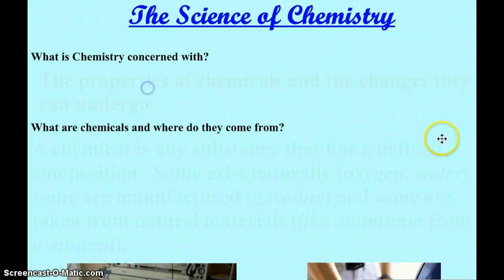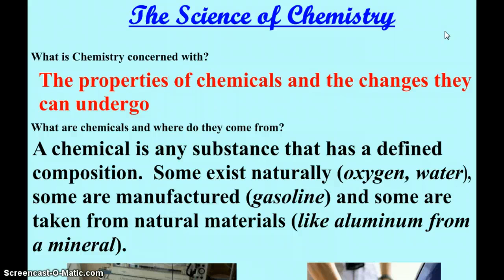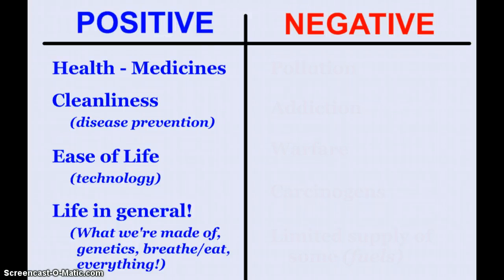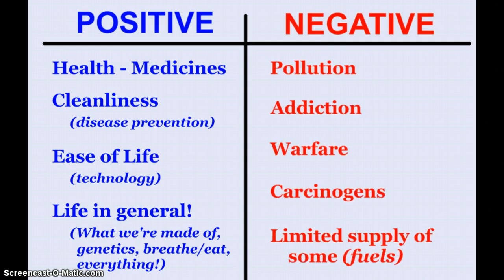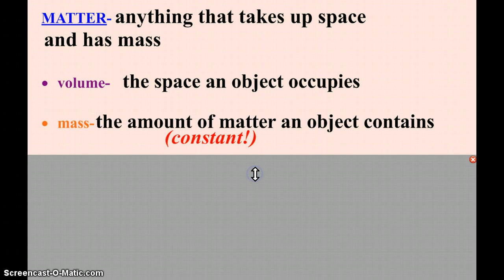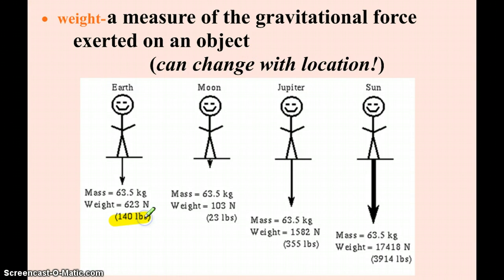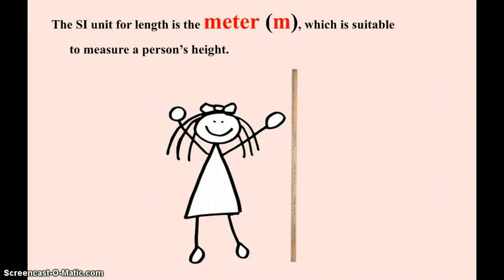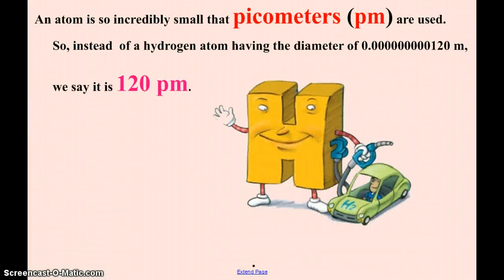Introduction to Chemistry and Matter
Introducing the subject of Chemistry for my General Chemistry class including the positive and negative aspect of chemicals, the definitions of matter and volume, and a brief look at the metric system.  The video goes along with the Science of Chemistry notes packet #1-2.